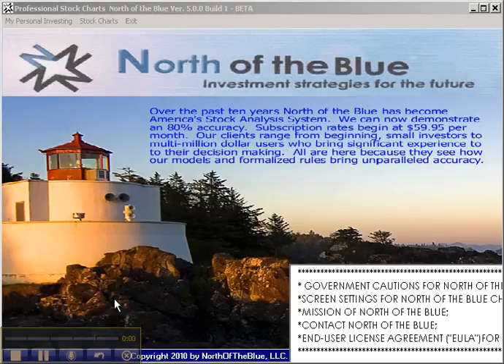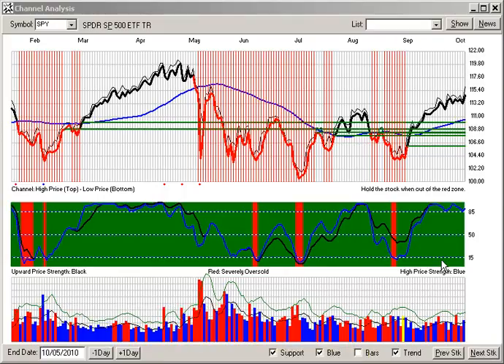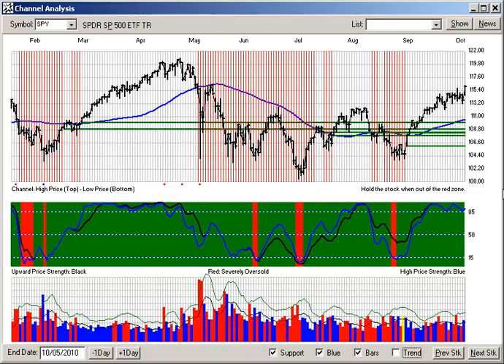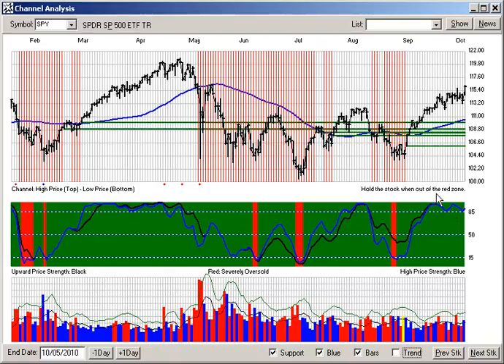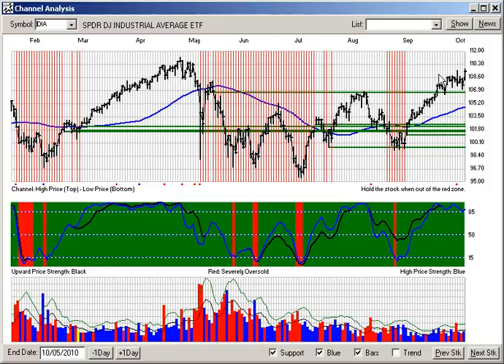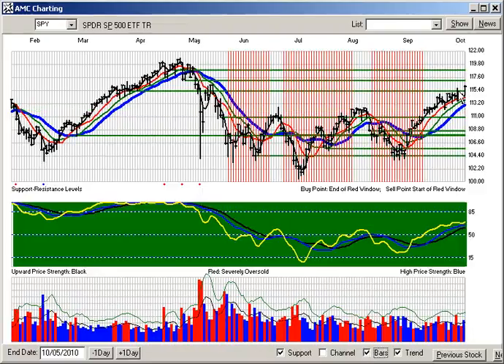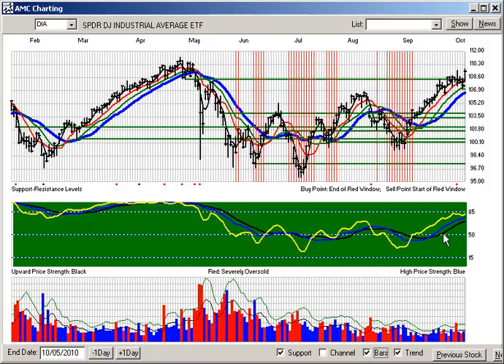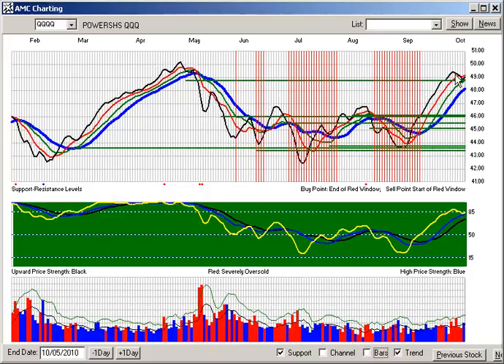Oct 5th Technical Overview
Watch in full screen!